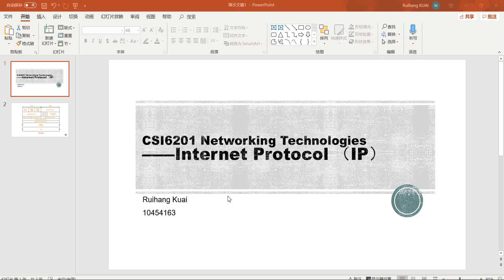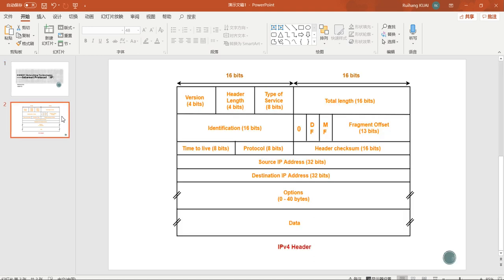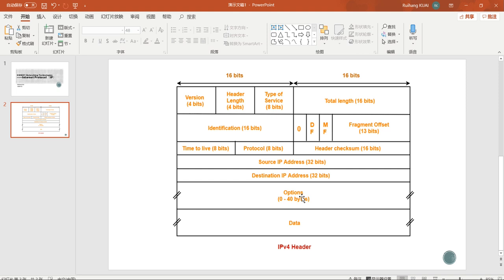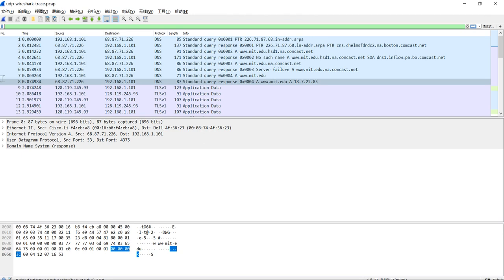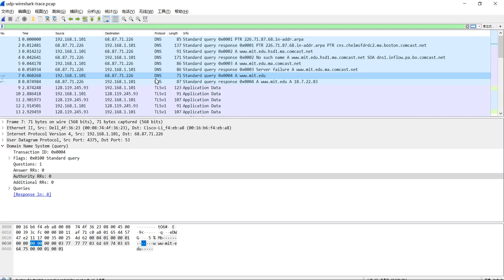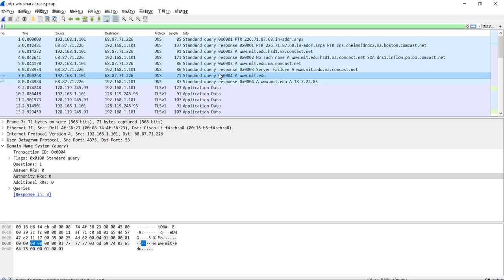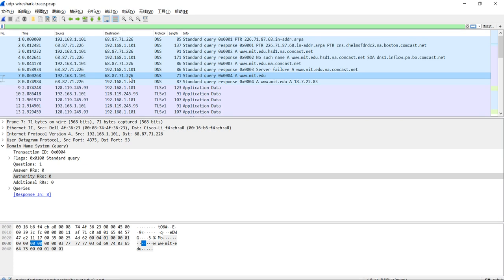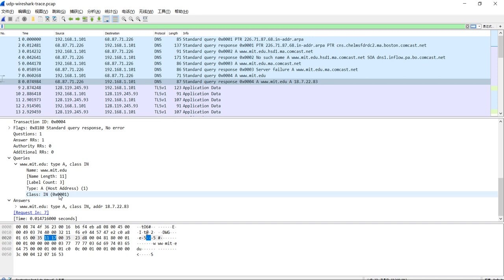IP Analysis-Ruihang Kuai